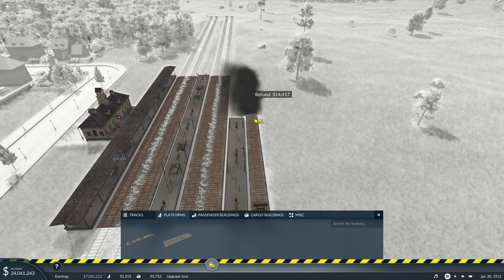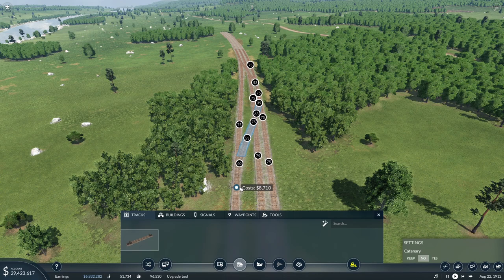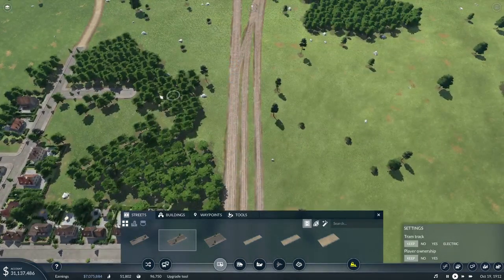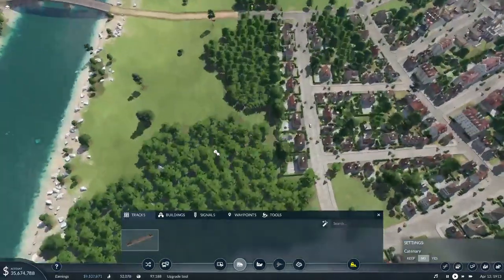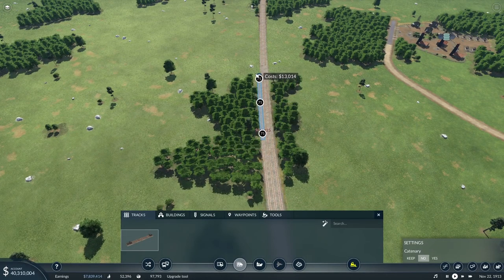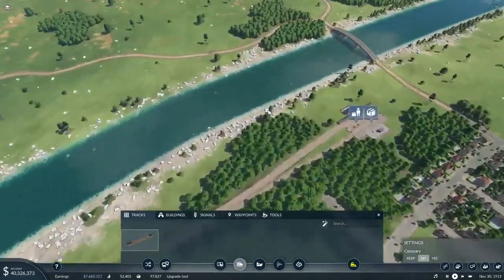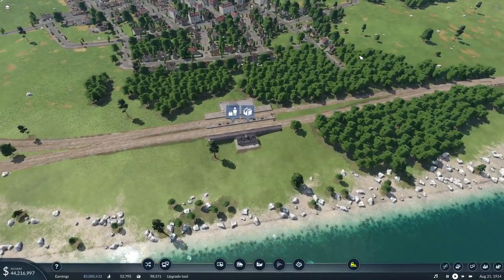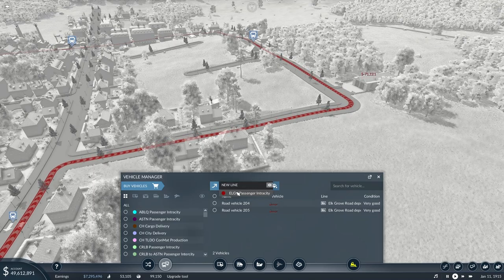The Cargo Hub: Building in Memphis | Transport Fever 2 S2E7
Today on the Cargo Hub, we start building out the Memphis rail station!  The cargo hub will be used as a central point of cargo connected to all the secondary hubs.  This should be a fun build and I hope you follow along with me!

This is not in sandbox mode but I do have mods in the game.  Which means the cargo hub could fail!